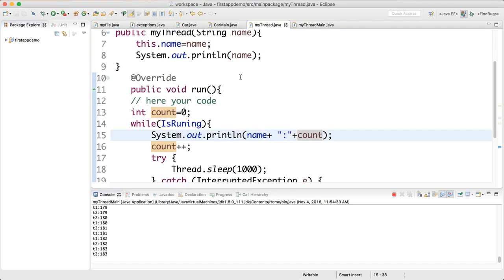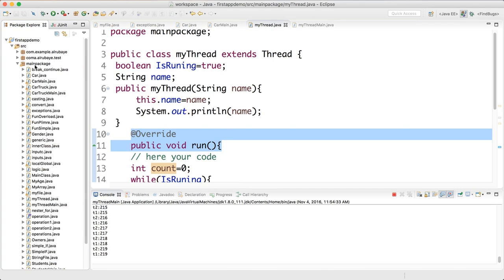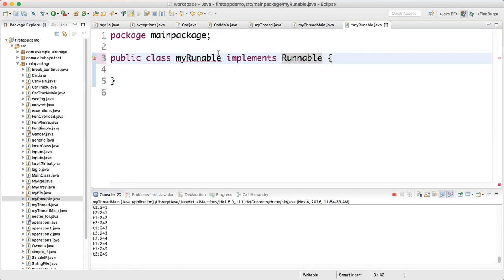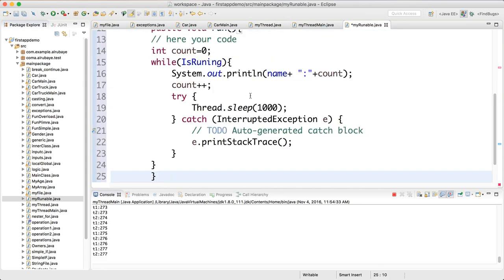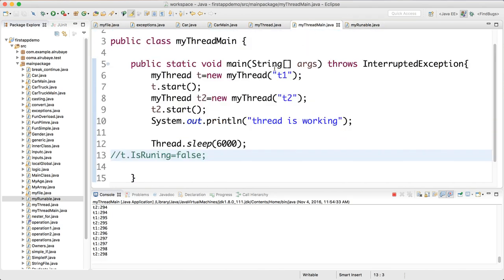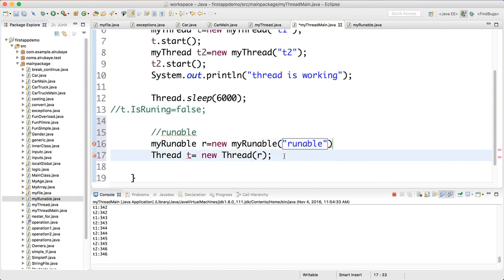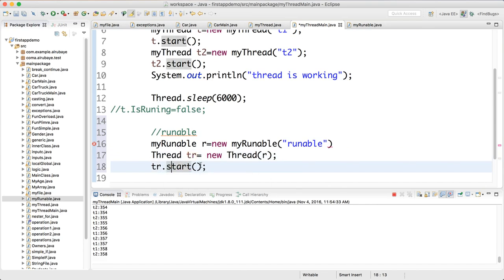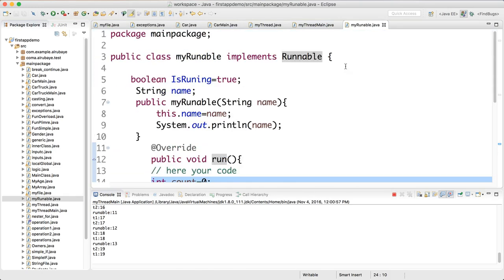045 Thread Runnable